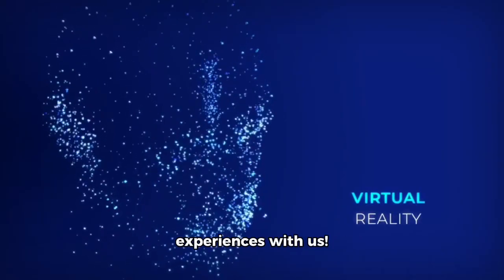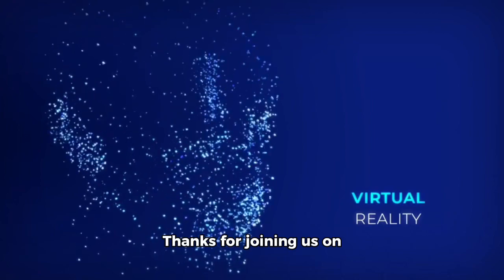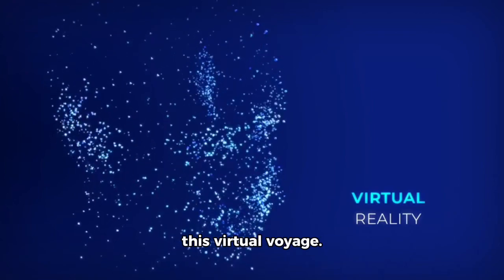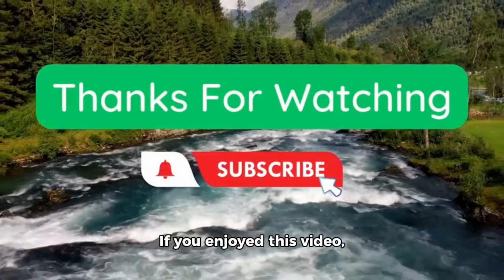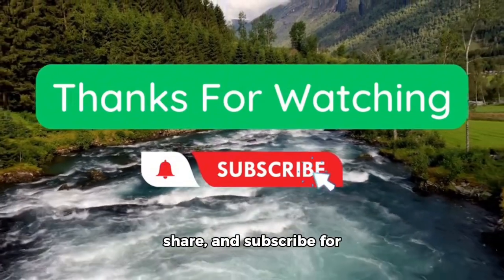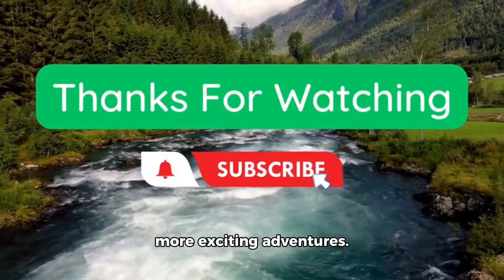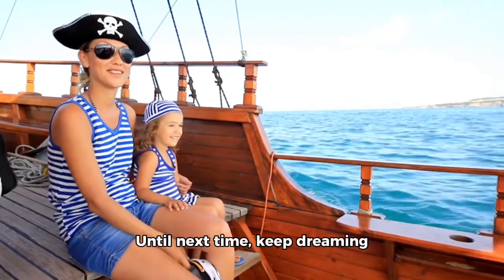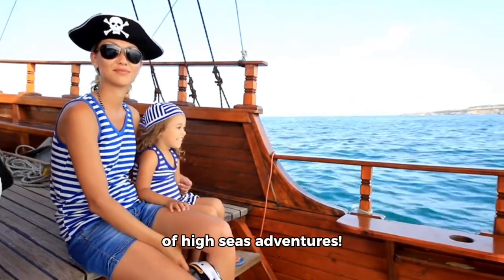Cutty Sark | Greenwich | London | England 🏴󠁧󠁢󠁥󠁮󠁧󠁿